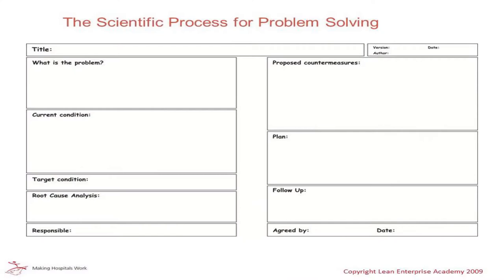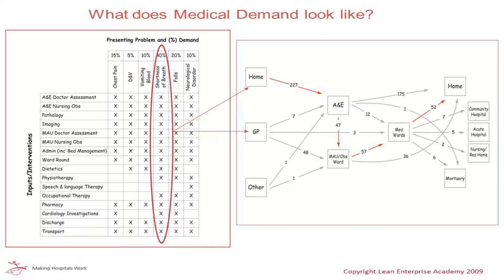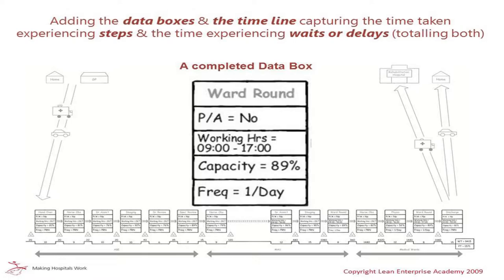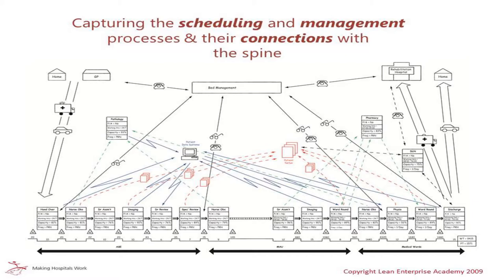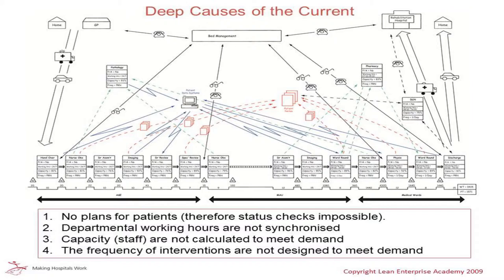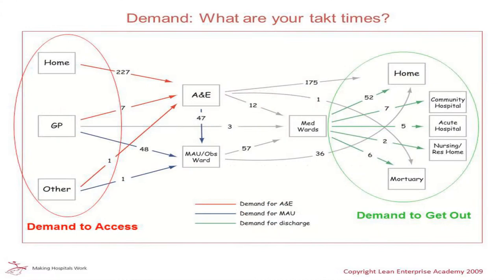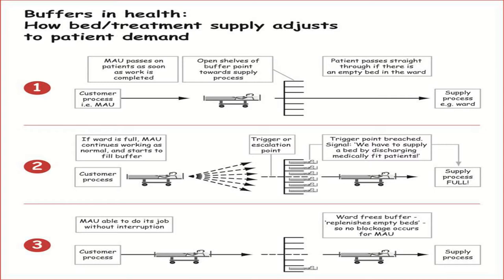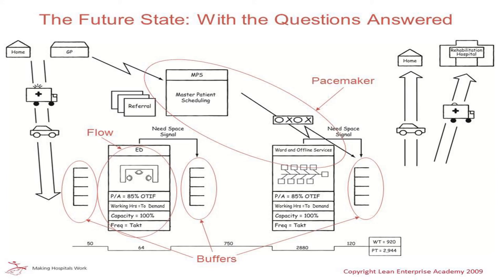Lean Summit 2009 - Marc Baker - Seeing the End-to-End Patient Journey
Marc Baker, Senior Fello at Lean Enterprise Academy presents his talk "Seeing the End-to-End Patient Journey" at the Lean Healthcare Transformation Summit 2009 ran by the Lean Enterprise Academy
for further videos and learning.